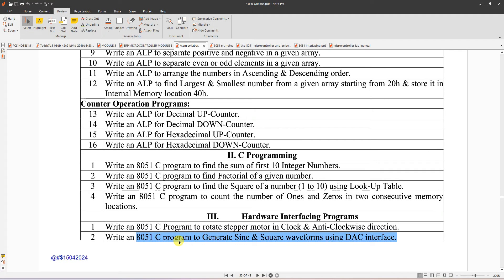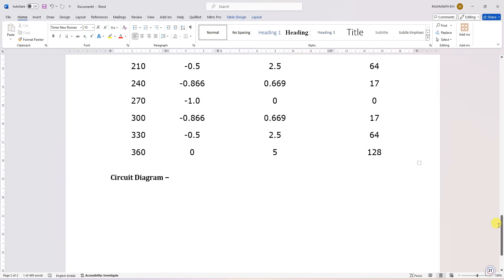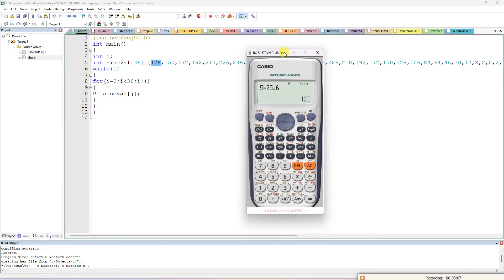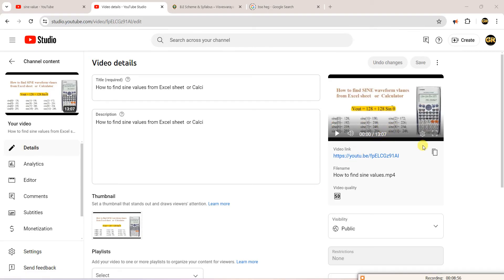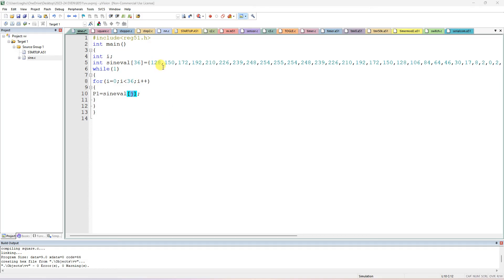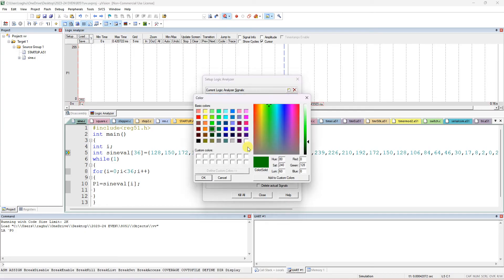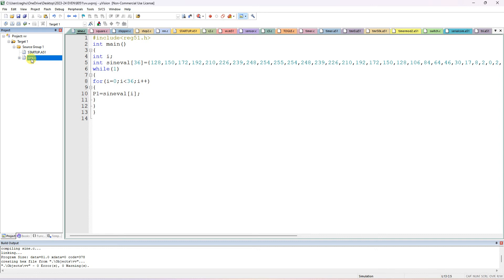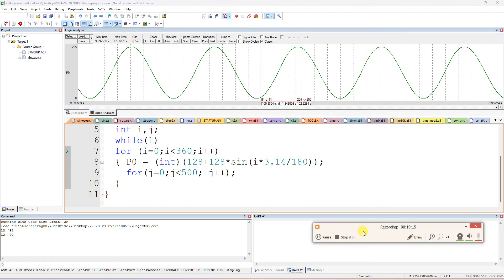BECL456A 8051 C program to Generate Sine waveform using DAC 0808 interface. Simulation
BECL456A 8051 C program to Generate Sine waveform using DAC 0808 interface